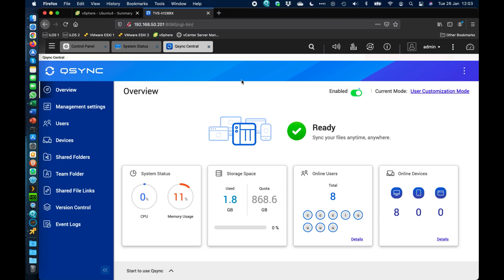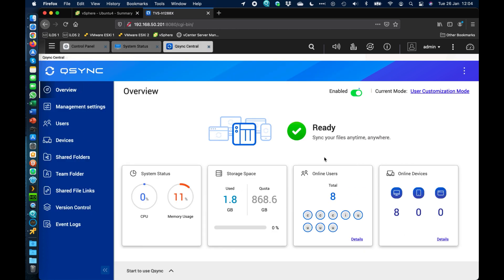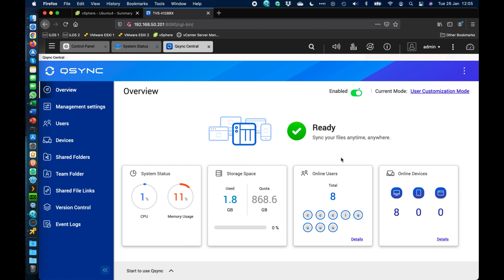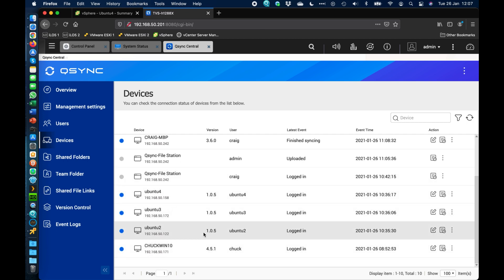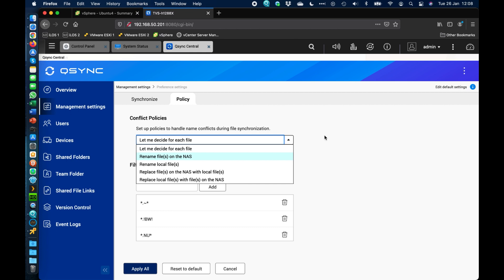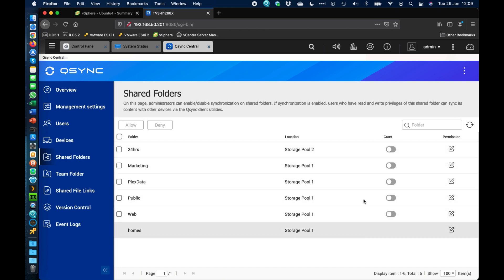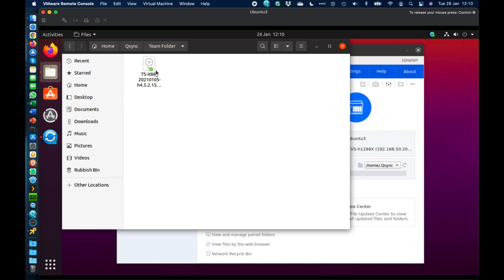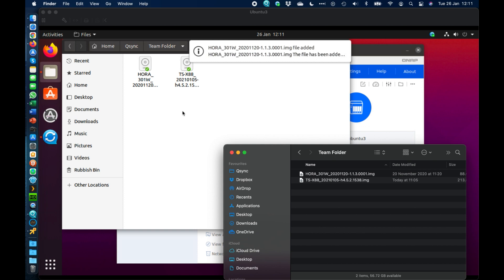How to set up QSYNC on your QNAP NAS for Windows, Mac and Ubuntu!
Qsync enables efficient file synchronization between a QNAP NAS and linked devices such as computers, laptops, and mobile devices. With Qsync, you can easily access data across all your devices and share it among your team members.

Simply install the Qsync Central app to use your NAS as a Dropbox-like private file synchronization server. The NAS will centrally store files and distribute them across all your authorized devices. A lightweight Qsync utility (available for Windows, macOS, Android, and iOS) should be installed on these devices so they can communicate with the NAS for file sync tasks and ensure that up-to-date data is always available to you.

In Qsync Central, you can configure management settings such as conflict policies and filter settings. Each device can have its own settings, or you can apply centralized settings to all devices. An optional password can be used to protect centralized settings. If you accidentally lose a connected device, a remote erase function is available to ensure that no one gets access to personal/organizational data.